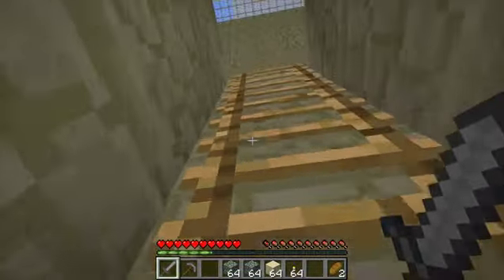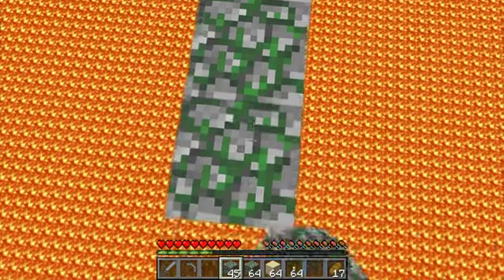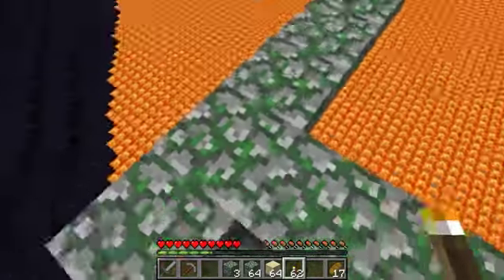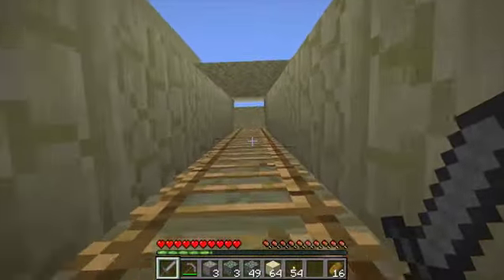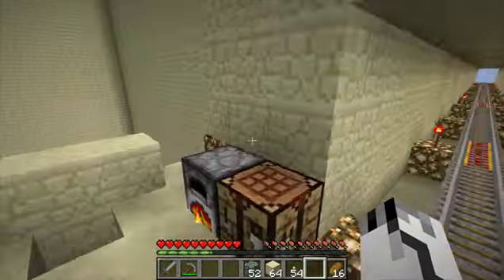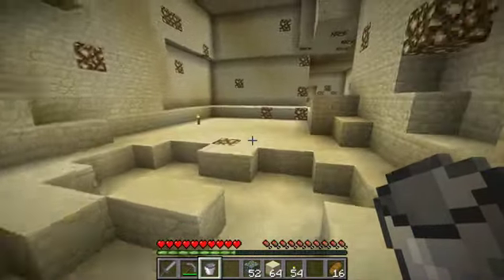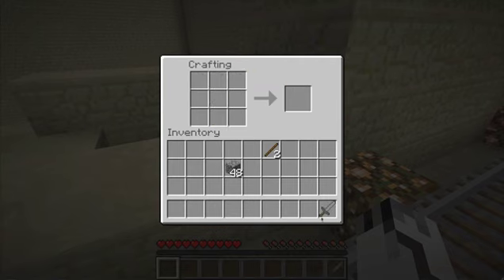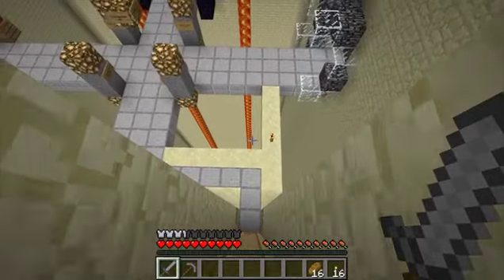The Legendary Ep.26 - A Giant Lava Place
My adventures in the world of Super Hostile 7: Legendary continue! I visit a giant lava place! Hurray!